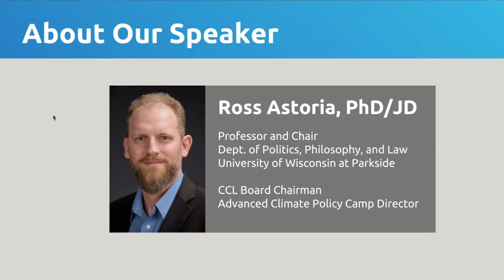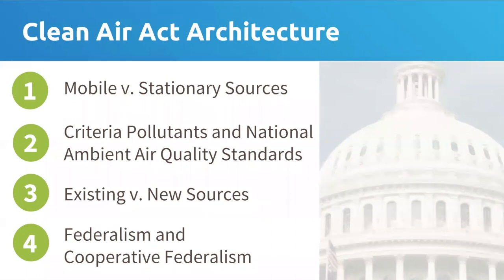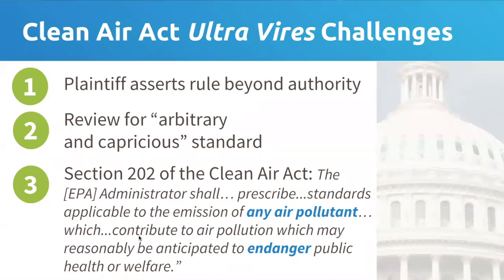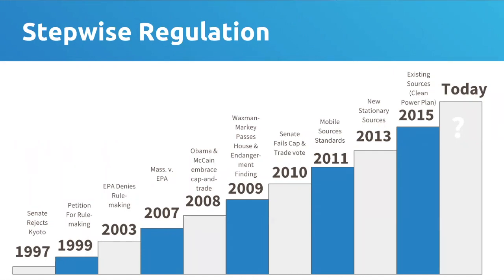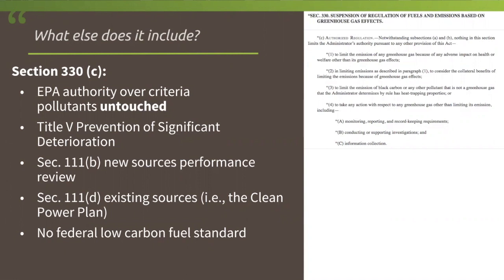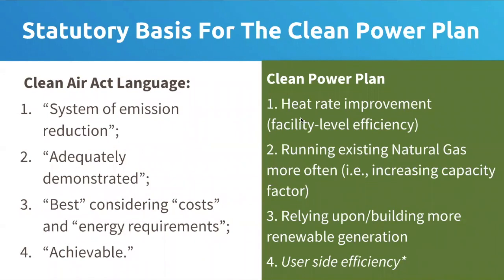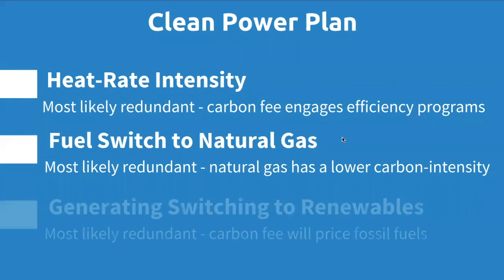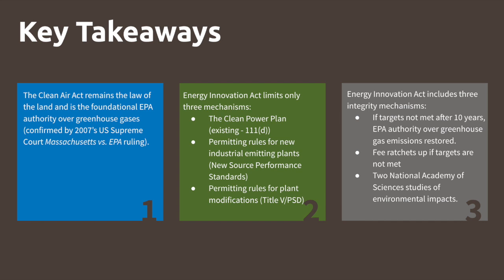CCU: Exploring Carbon Fees & Clean Air Act Regulations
Join Dr. Ross Astoria, CCL Board Chairman and Chair of Politics, Philosophy, and Law Department at University of Wisconsin at Parkside for a webinar exploring the important history of the Clean Air Act and how key EPA regulations would interact with federal carbon pricing like the Energy Innovation Act.

Skip ahead to the following sections:
(0:00) Introduction
(2:19) Administrative Law Review
(5:27) Clean Air Act History & Framework
(14:07) EPA Greenhouse Gas Regulations
(18:13) The Energy Innovation Act’s Pause
(26:50) Evaluation Framework For Carbon Pricing & Regulations
(39:10) Final Takeaways